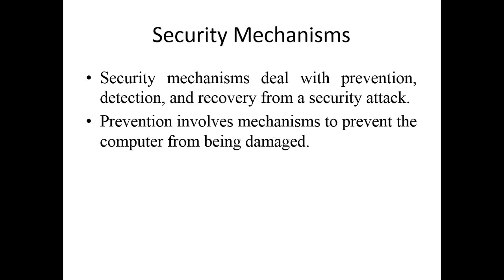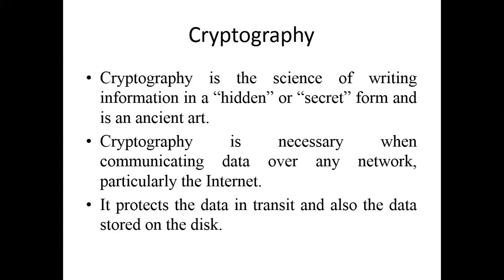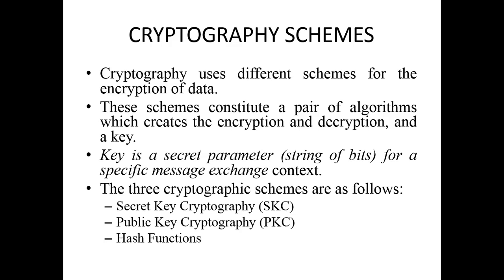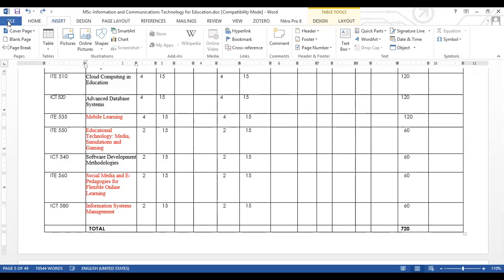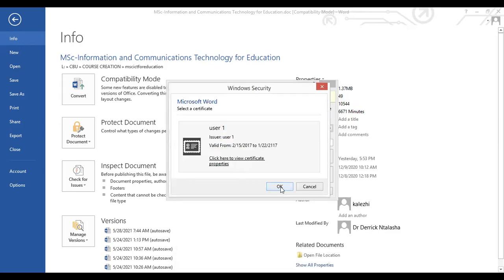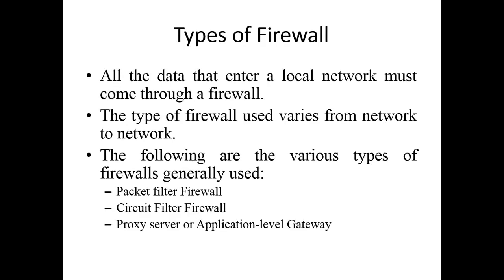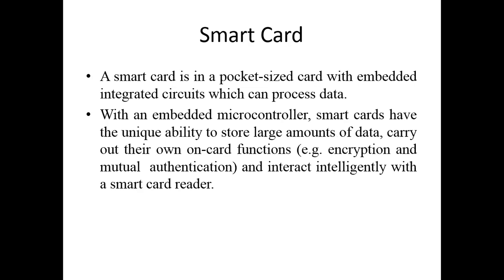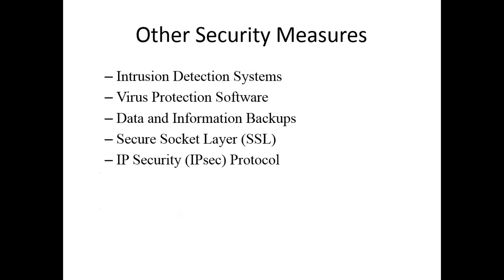SECURITY PART 2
UNIT 10

Security Lecture Part 2